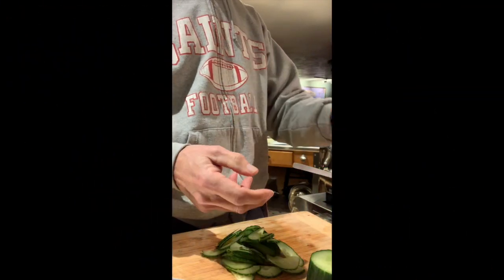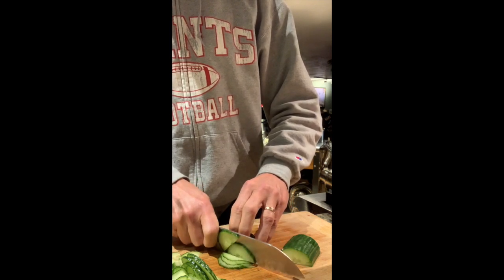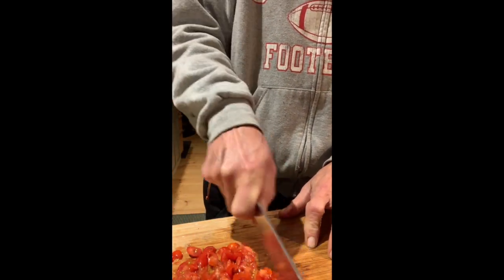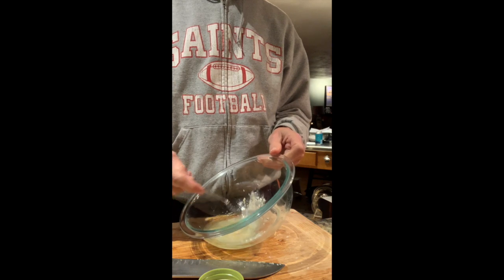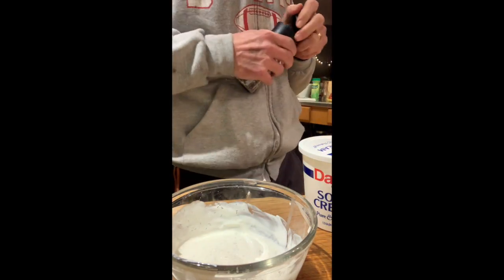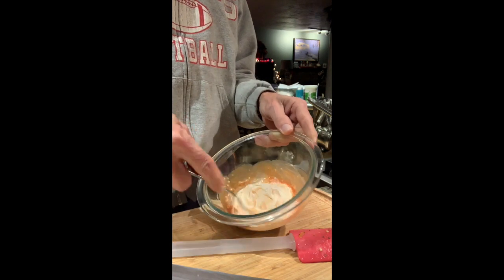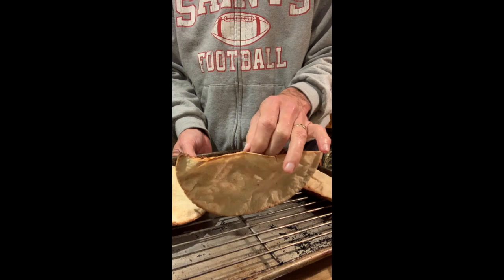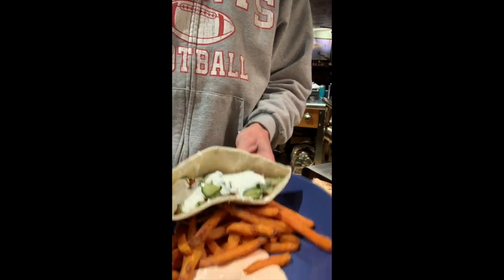dinner @chef's house no.1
watch and listen to chef @home as he makes a version of gyros.
traditional gyros have shaved, pressed lamb. chef make his with ground beef.